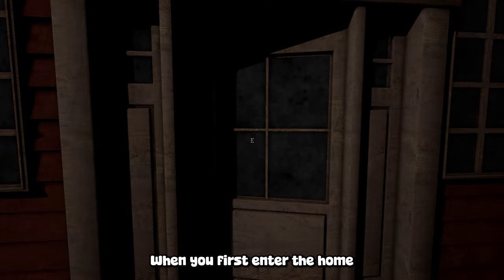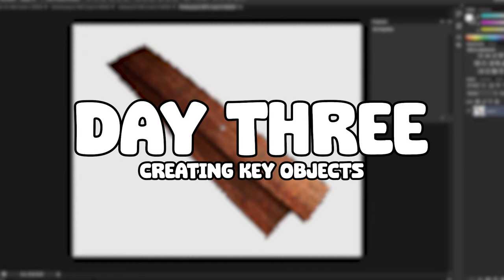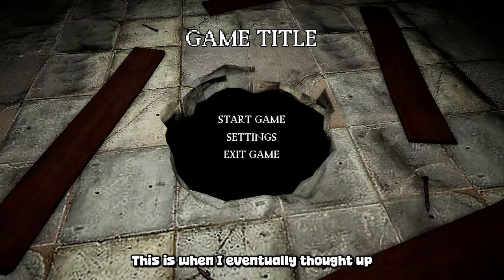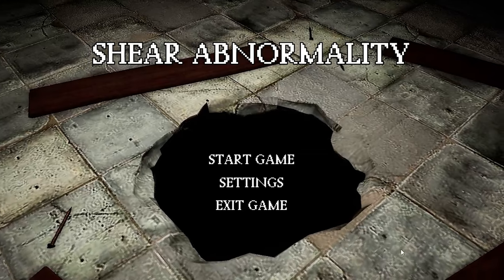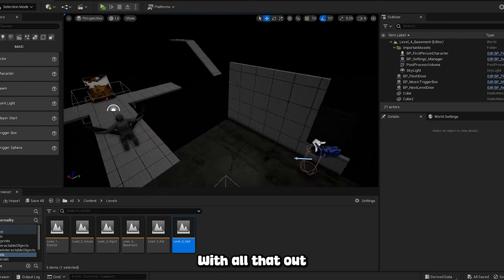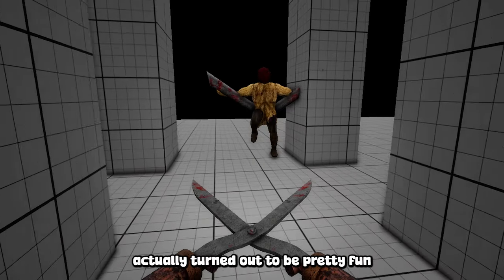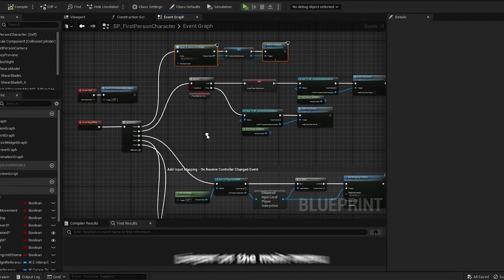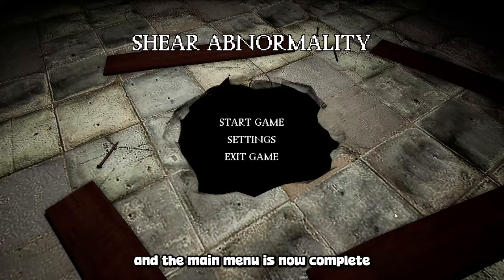Can I Make a Scary Game in 10 Days?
Play Shear Abnormality Here!

I set myself the goal of trying to make a complete horror game in less than 10 days from scratch, will I be able to finish it in time and will it turn out scary?